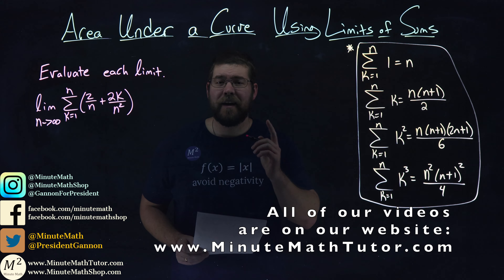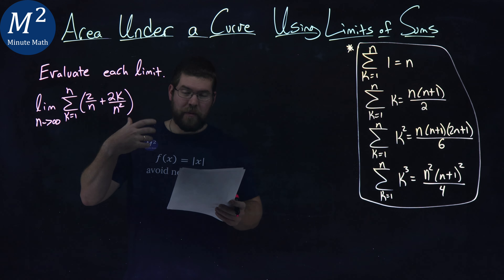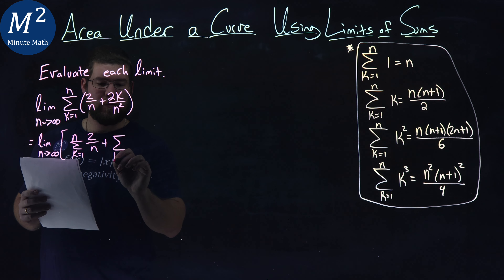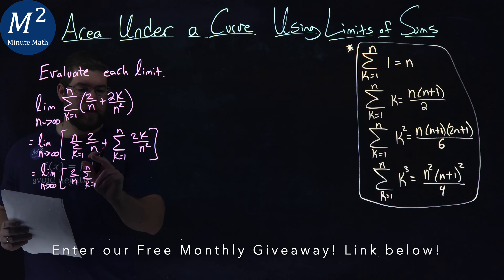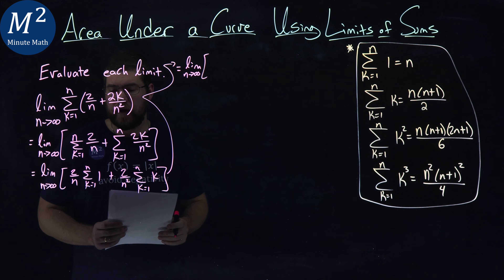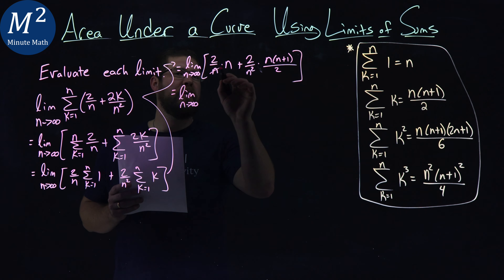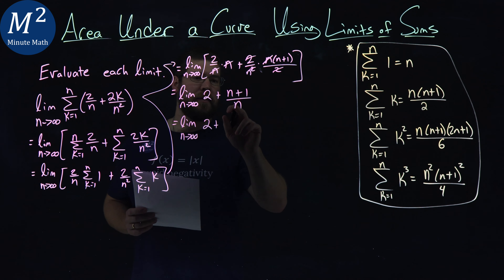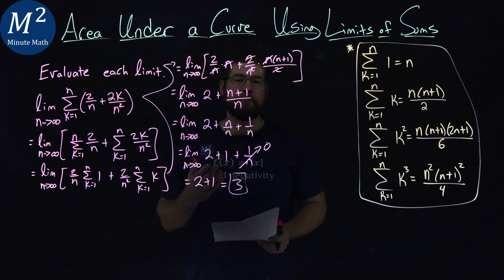Area Under a Curve Using Limits of Sums | Ex. 5 of 8 | lim as n -› ∞ sum from k=1 to n of 2/n+2k/n^2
Area Under a Curve Using Limits of Sums. Evaluate the lim as n -› ∞ sum from k=1 to n of ((2/n)+(2k/n^2)). We explain how to find the Area Under a Curve using Limits of Sums.

Camera Used For Video (Canon EOS M50):